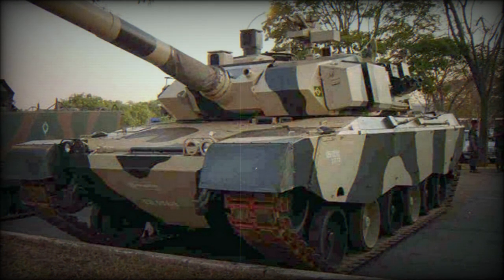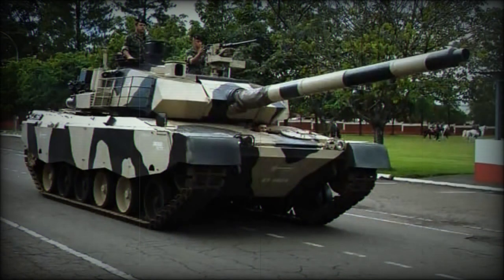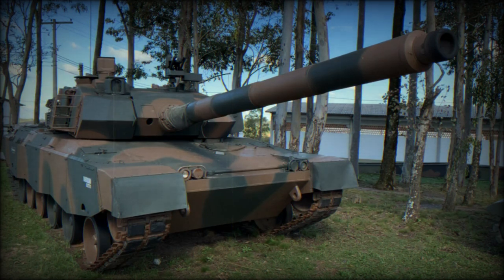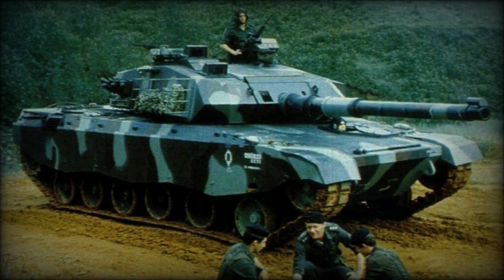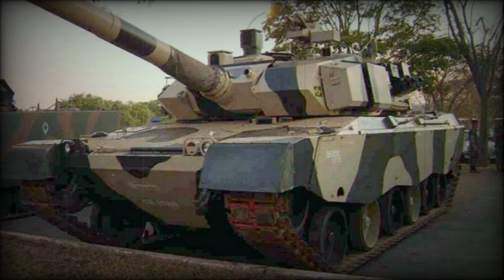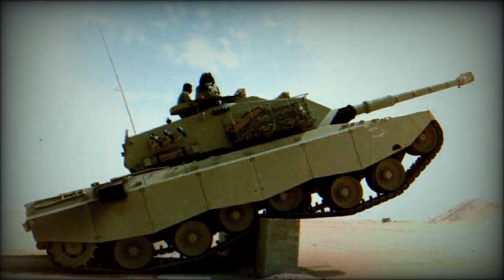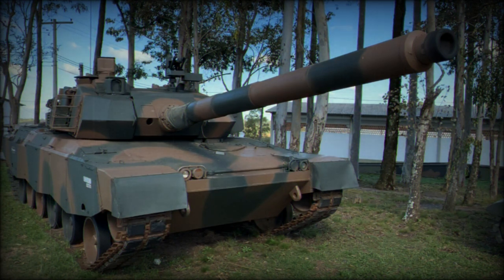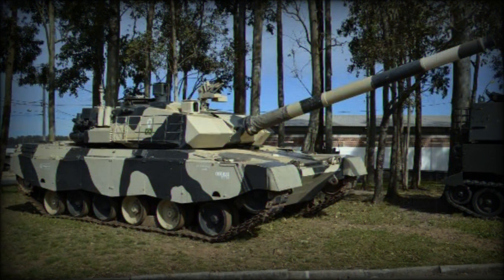Osorio Main battle tank (Brazil)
In the early 1980s, the Brazilian concern of Engesa undertook a private venture initiative to produce a modern Main Battle Tank (MBT) firstly for the budget-minded foreign market and, secondly, to the interested Brazilian Army. For decades, the Brazilian Army had relied on foreign procurement ventures that largely resulted in outgoing American tank stocks. The Engesa concern was founded in 1963 with the primary focus of military vehicles and ended producing a long line of light armored platforms, utility vehicles and military-grade trucks. While eventually defunct in 1993, Engesa set its hopes on the design, development and ultimate production of an indigenous MBT system in the years prior.

Design of the new MBT began in 1982 and proceeded into 1986 under the designation of EE-T1 "Osorio". It became a conventional combat design by modern Western standards featuring an operational weight of 43 tons, a four-man crew and a 120mm smoothbore main gun. Dimensionally the EE-T1 sported a running legnth of 10 meters with a width of 3.26 meters and height of 2.37 meters. The crew consisted of the driver (in the front hull) and the commander, loader and gunner (residing in the turret). Armor was developed from an aluminum/steel/carbon/ceramic formula intended to protect the vital internals of the machine against the threats of the then-modern battlefield. Power was supplied through a 12-cylinder diesel-fueled engine of 1,100 horsepower output for a top road speed of 43 miles per hour and an operational range of 340 miles. The suspension system was designed around a hydropneumatic arrangement tied to the six double-tired road wheels to improve cross-country travel. The drive sprocket was at the rear of the track system with the track idler at the front. Side skirt armor protected the critical upper portions of the tracks. Overall a fine design by modern standards.

Primary armament of the prototype was the British-born 105mm L/52 L7 rifled main gun. As was common practice (and still remains so), a 12.7mm Browning M2HB heavy machine gun was fitted atop the turret roof to counter the threat posed by low-flying attack aircraft (such as helicopters) and light armored vehicles. While not utilizing a 7.62mm coaxial machine gun mounting, the EE-T1 instead fielded a second 12.7mm heavy machine gun in the coaxial position. 12 x smoke grenade dischargers were installed along the turret sides (rear) in two banks of six.

The EE-T1 emerged as an initial prototype form in 1985. The Saudi Army proved the only true interested party at the time and successfully trialed the Brazilian system against power-players in the American M1 Abrams and British Challenger 1 (the ultimately abandoned French AMX-40 was also in contention). The EE-T1 proved to be a capable machine with the required firepower, performance and survival features sought in a wholly modern design - also at the desired cost. However, the Saudi relationship with the United States - and the invasion of nearby Kuwait by Iraq (1990) - prompted the Saudi government to continue its standing relationship with the Americans and, thusly, the M1 Abrams was selected as the official MBT of the Saudi Army. This maneuvering proved a defining blow to the EE-T1 program and, although a second prototype had been completed (this with the French GIAT 120mm smoothbore main gun), the project ultimately fell out favor. As the M1 Abrams gave an excellent account of itself on the world stage in the Persian Gulf War (1991), the Engesa concern went on to bankruptcy in 1993. The two prototypes were handed over to the Brazilian Army for further consideration though the tank was, now and forever, destined never to see the light of serial production.

The Brazilian Army is today made up of 378 ex-Belgian/ex-German Leopard 1 MBTs (1A1 and 1A5 versions, 128 and 250 respectively) with 91 ex-American M60 Patton MBTs. The M60s are being retired as of this writing (2012) as the Brazilian Army attempts to modernize its inventory.